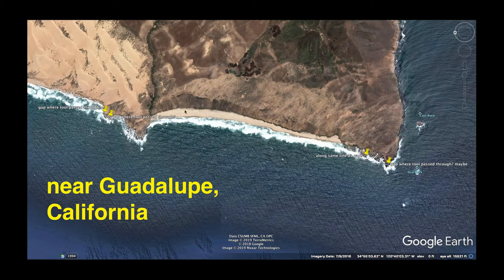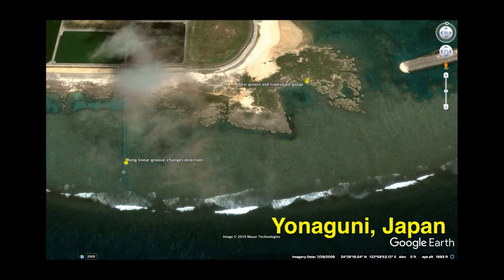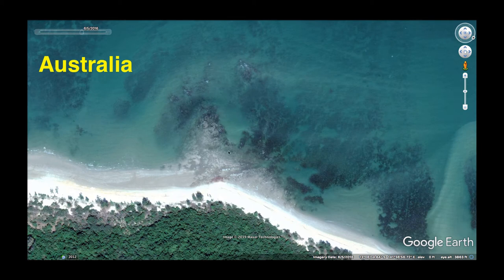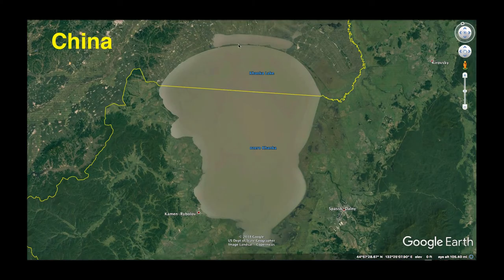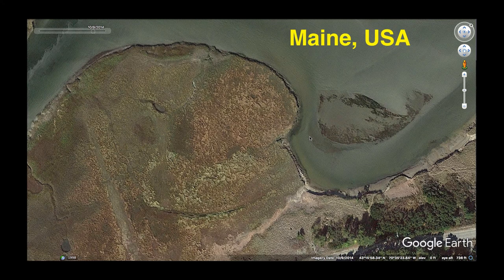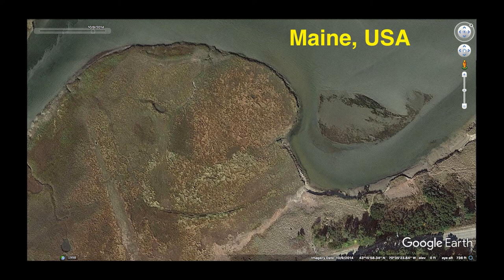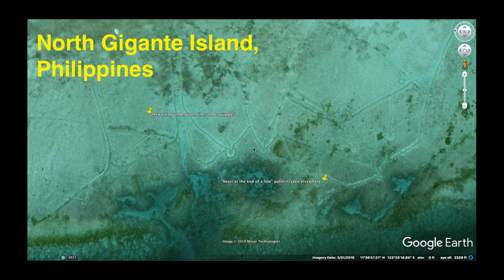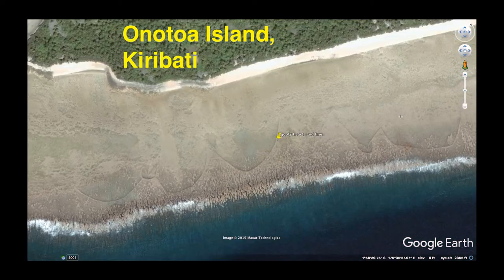"Artificially Sculpted Coastlines" (p.1) - The Various Types of Anomalies on Earth's Surface